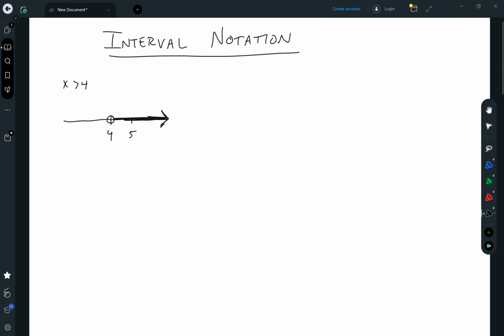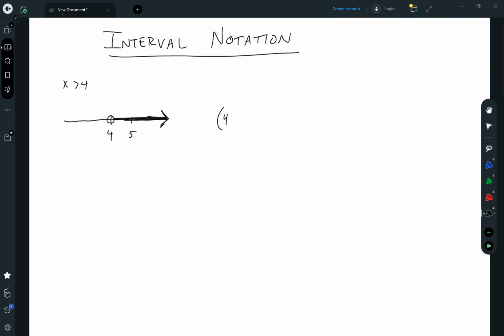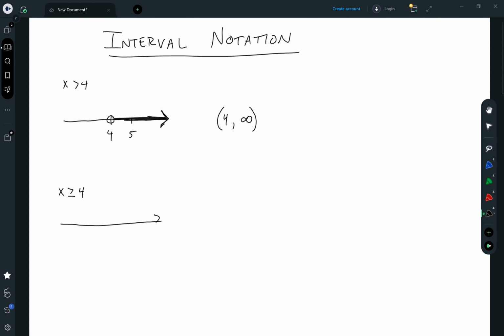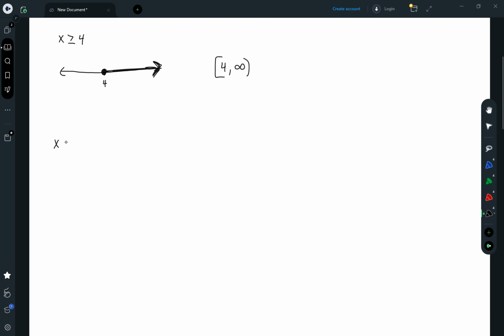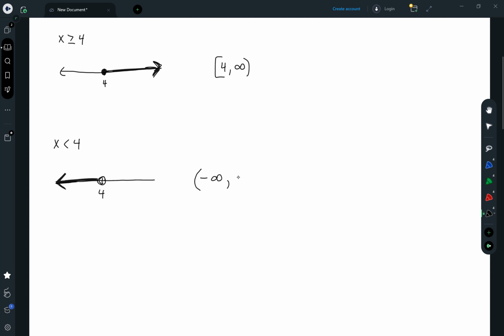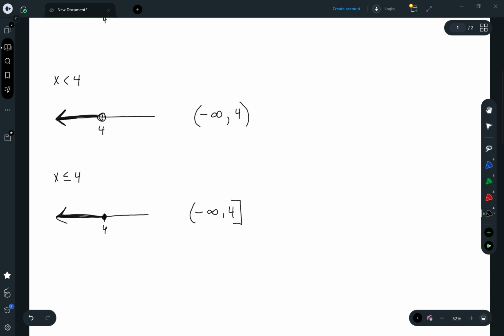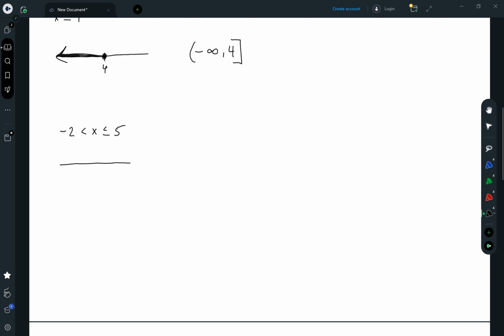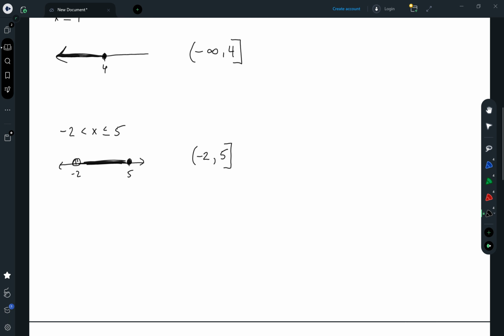Interval Notation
Provides an introduction to expressing inequality solutions in interval notation.